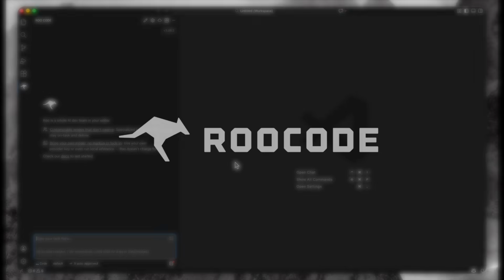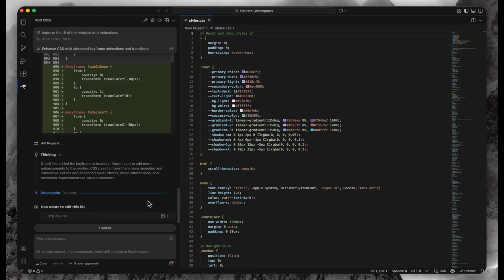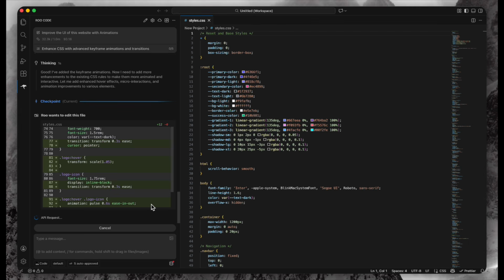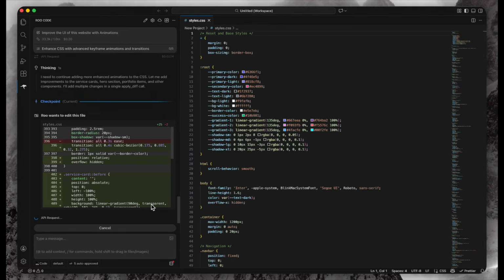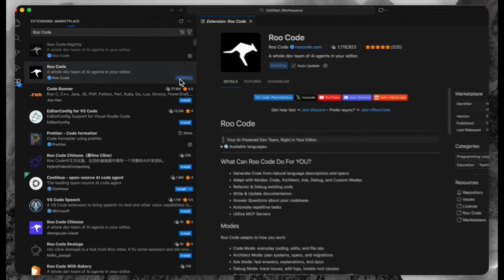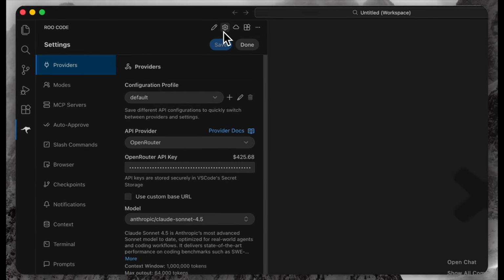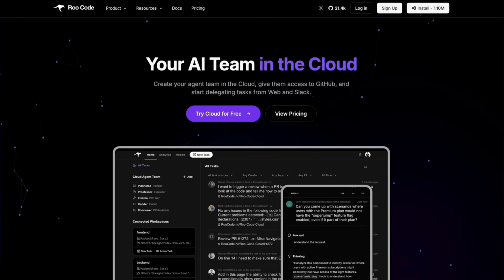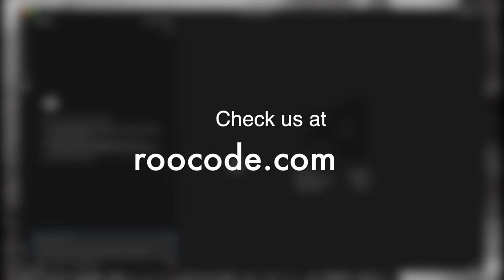What is Roo Code?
Roo Code is the autonomous AI coding agent designed for those who demand total control over their development environment. It lives directly inside VS Code, acting as a digital partner that handles the heavy lifting—from building new features to autonomous debugging and testing.

Sovereignty and Control
Unlike standard AI tools that lock you into specific models or subscription markups, Roo Code is built on the principle of sovereignty. You bring your own API keys from providers like Anthropic, OpenAI, or OpenRouter. You only pay for what you use, with no hidden fees or interference.

Agentic Capabilities
Roo goes beyond simple code suggestions. It is a fully agentic partner capable of:
Executing terminal commands and managing your local environment.
Reading, writing, and refactoring files across your entire codebase.
Utilizing a browser to test and debug web applications autonomously.
Adapting to your specific workflow through a simple interface that lets you rewire its internal logic.

Roo Code Cloud
With Roo Code Cloud, your agent is no longer tied to a single machine. Access your coding partner and your project context remotely from any device and from anywhere.

Open VS Code and navigate to the Extensions view (Ctrl+Shift+X).
Search for "Roo Code" and click Install.
Configure your preferred AI provider with your API key.
Start coding with a partner that reasons through problems exactly the way you do.